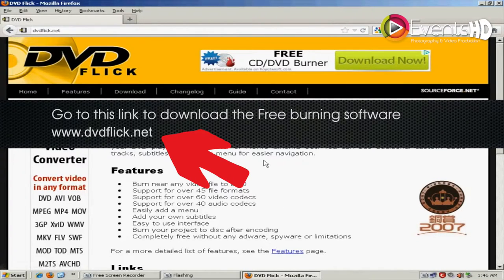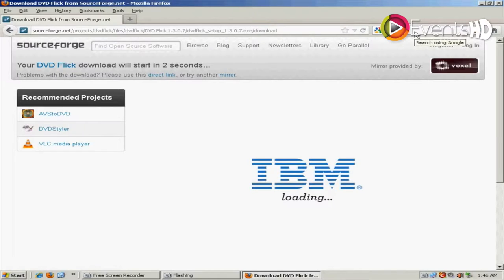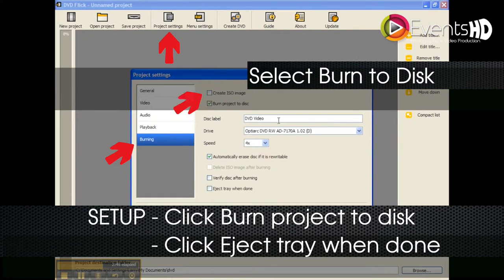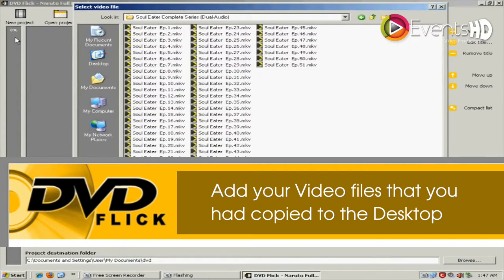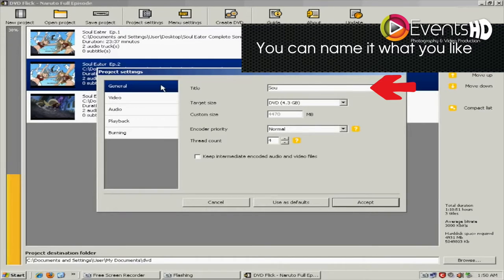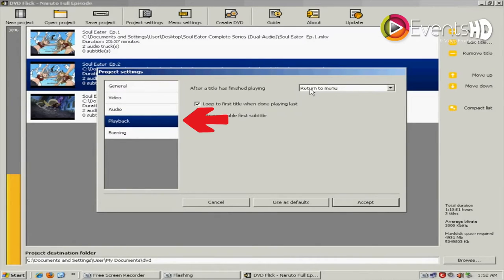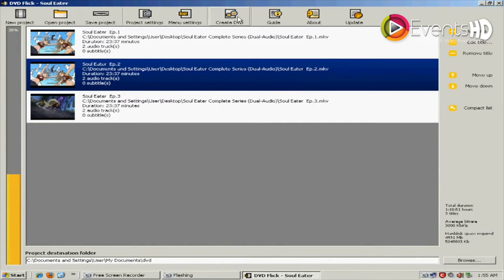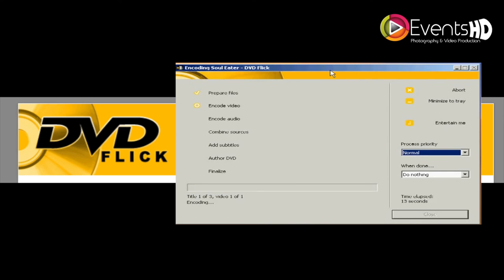Windows 7 Burning a DVD